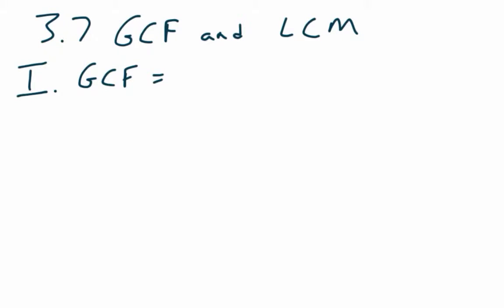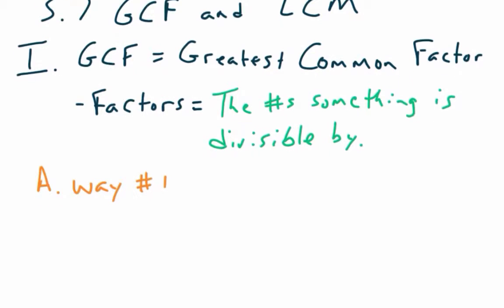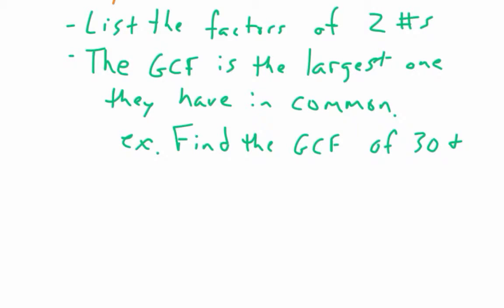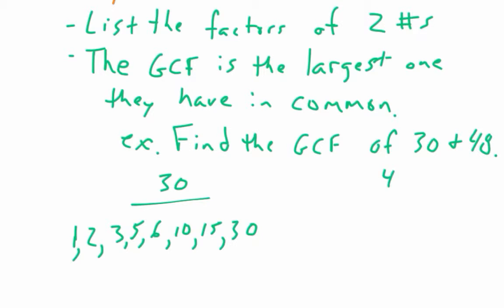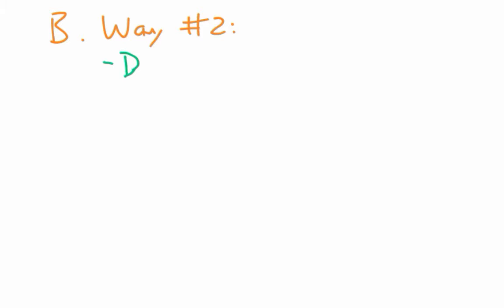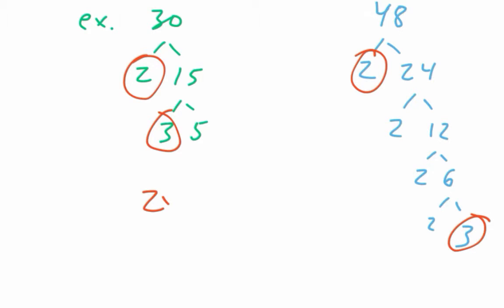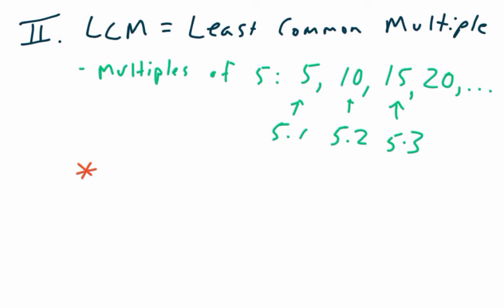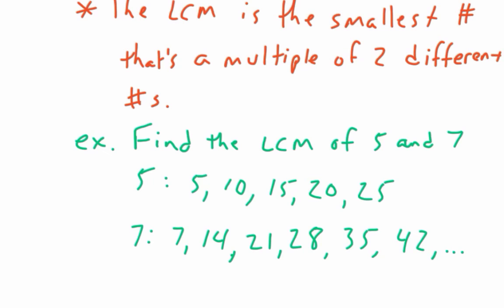Math 7: 3.7 Greatest Common Factor (GCF) and Least Common Multiple (LCM)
This video explains two ways to find the Greatest Common Factor of two numbers and one way to find the Least Common Multiple of two numbers.